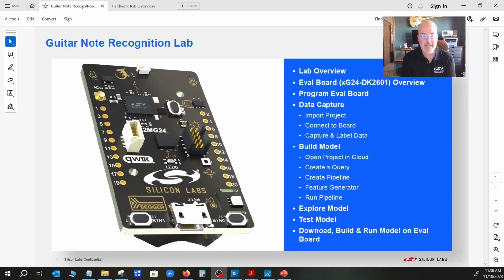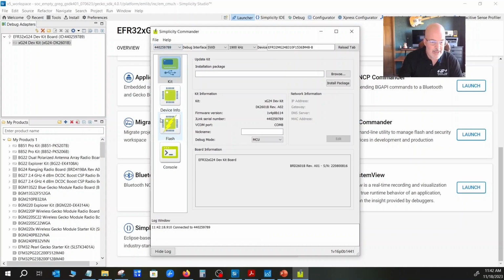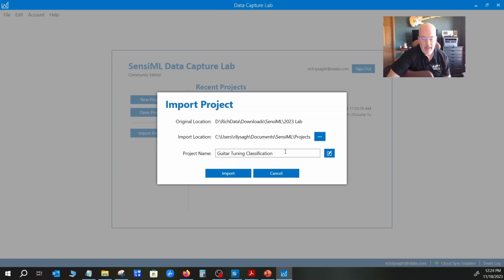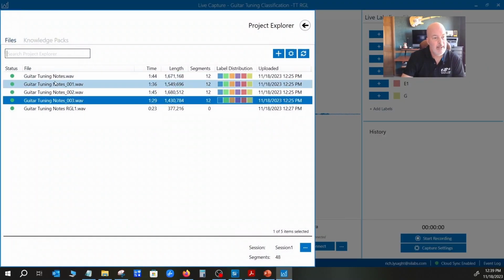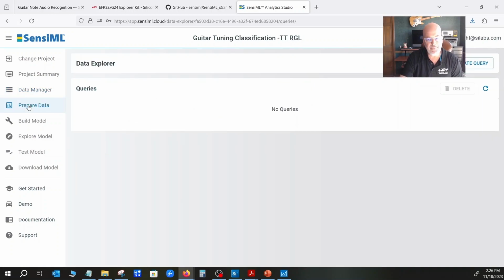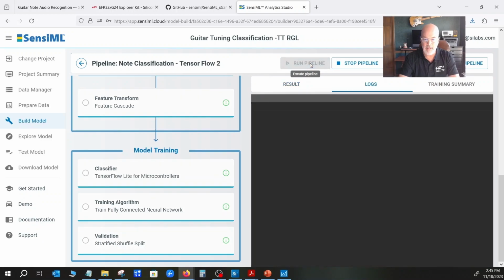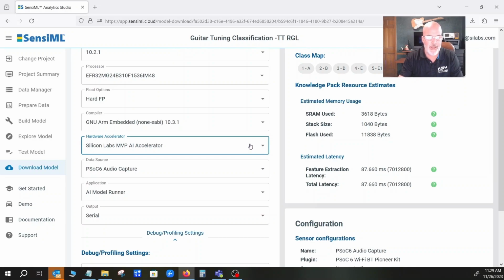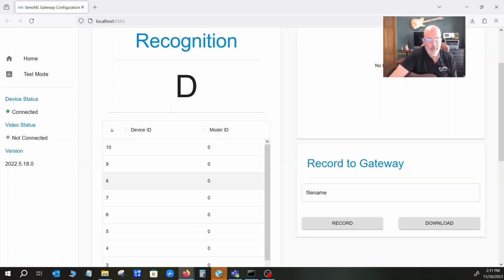Guitar Note Recognition Demo Using AI/ML - Silicon Labs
In this demo, we will walk through how to create a guitar note recognition solution using AI/ML on the xG24-DK2601 eval board. We will use SensiML tools to record data and build a model using that data to create note recognition. Finally, we'll generate a project that we can compile and use to program the eval board.